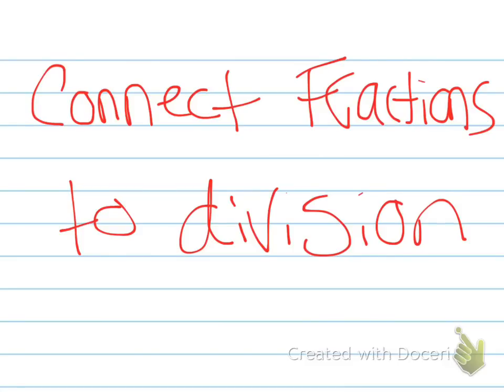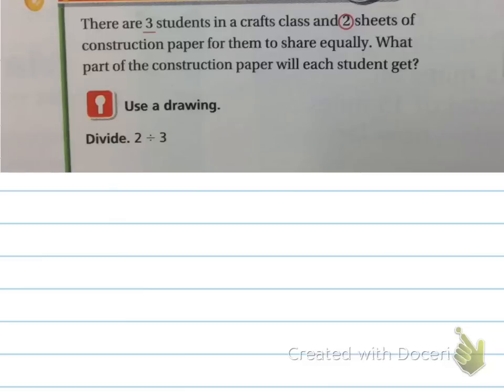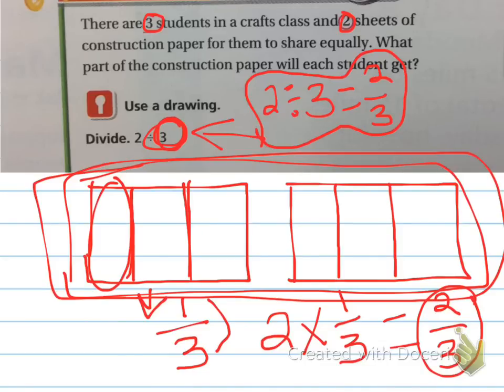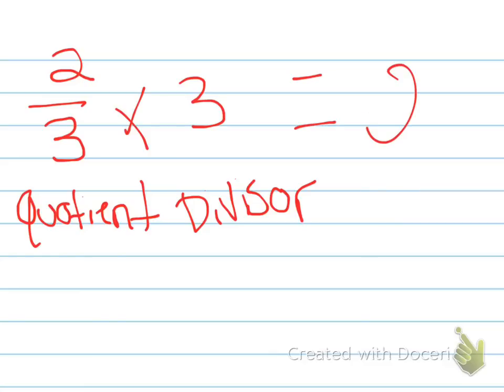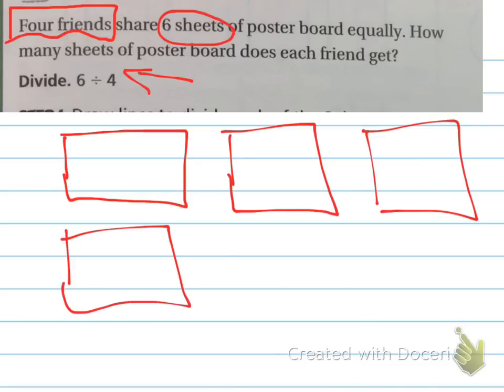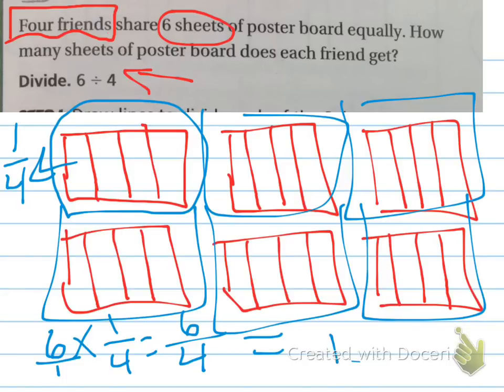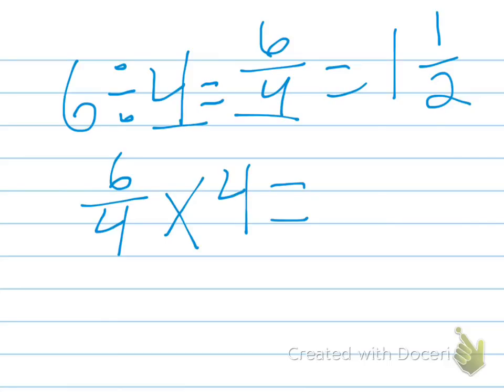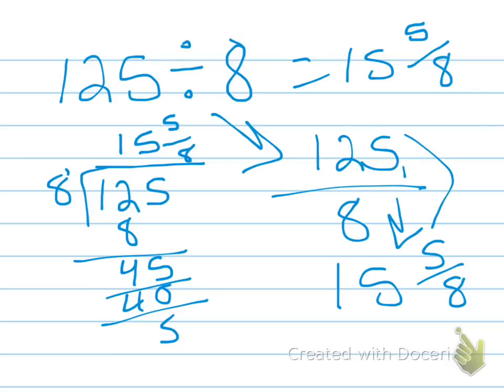5th Grade Lesson 8.3